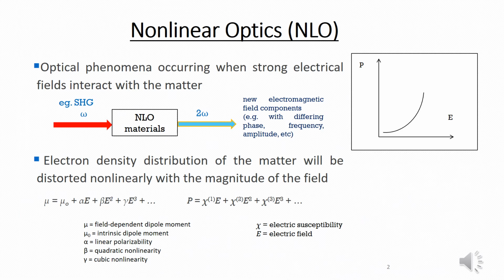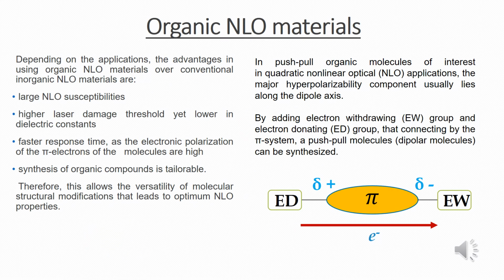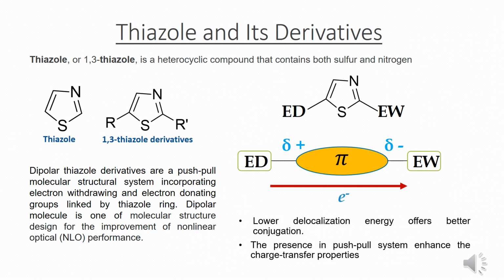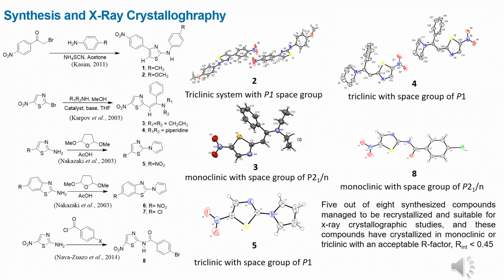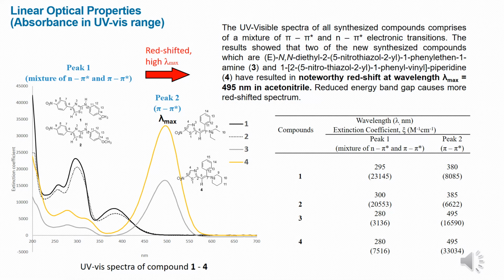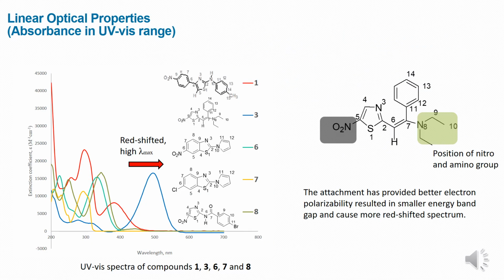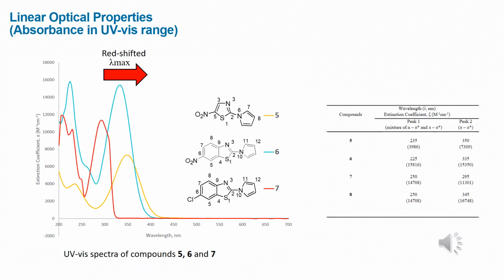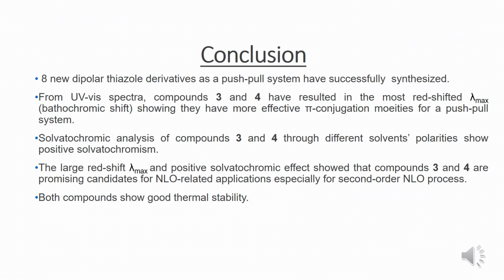V SMS2021 Dipolar Thiazole Derivatives as Potential Optical Materials CCB02